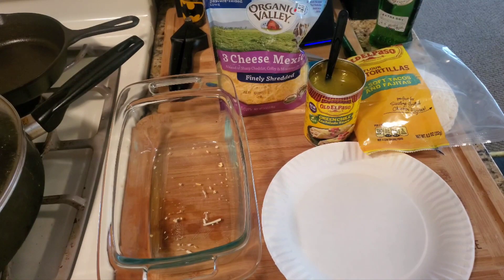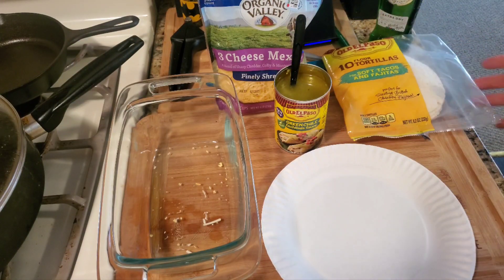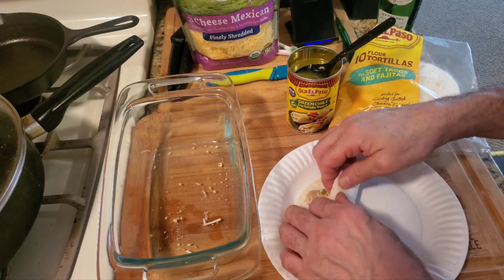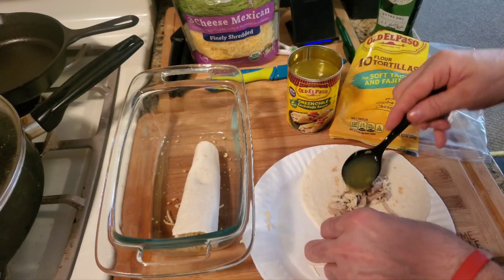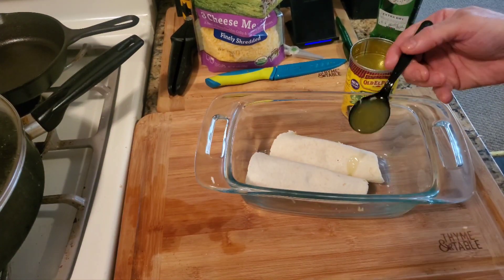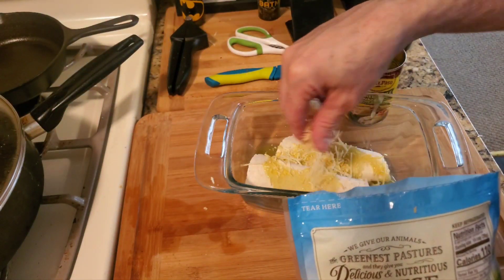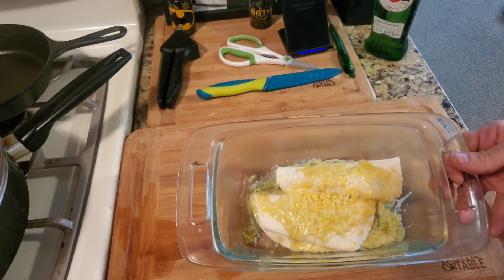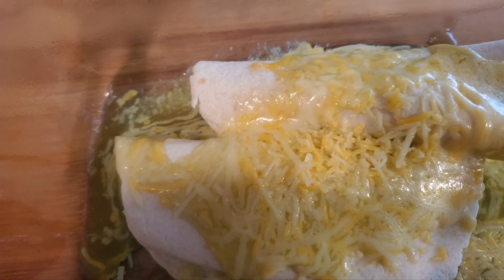Easy Old EL Paso Green Chile Enchiladas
You can get the Enchilada Sauce here for $1.98: